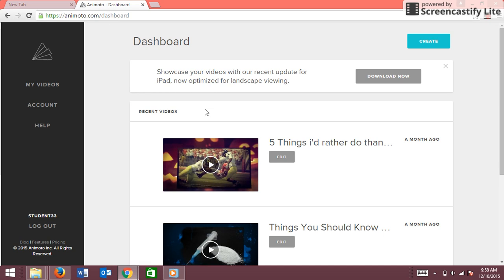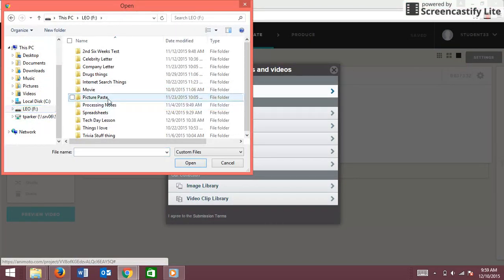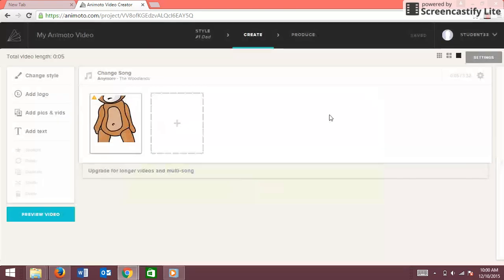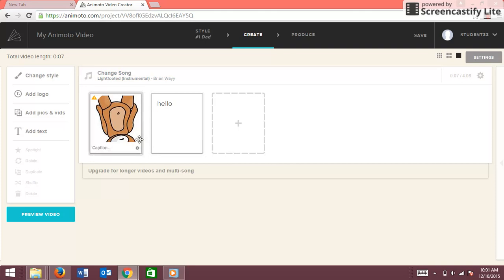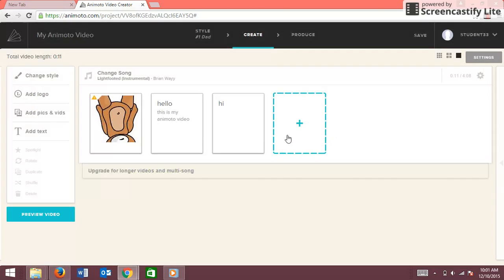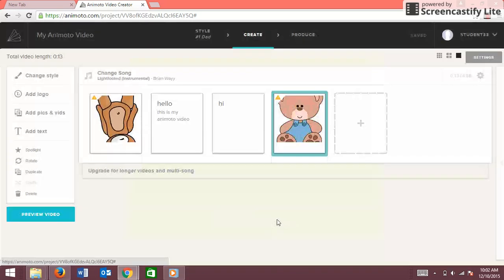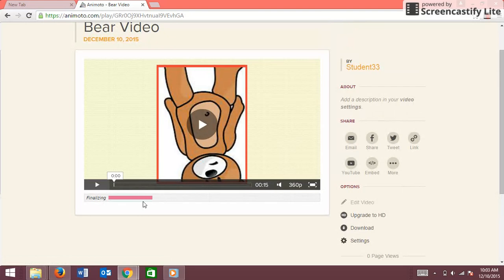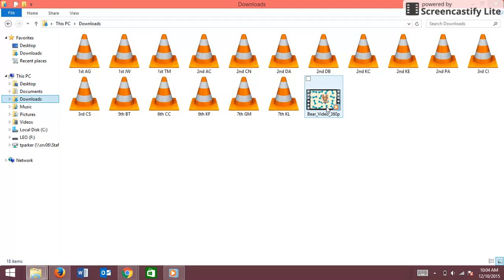3rd LB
Creating an Animoto video.